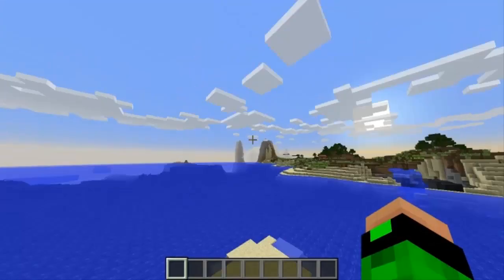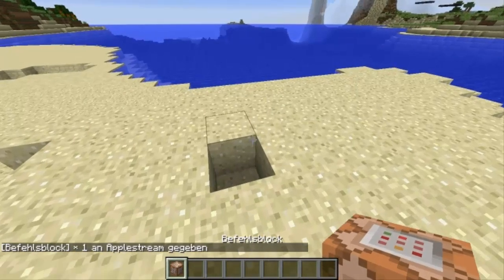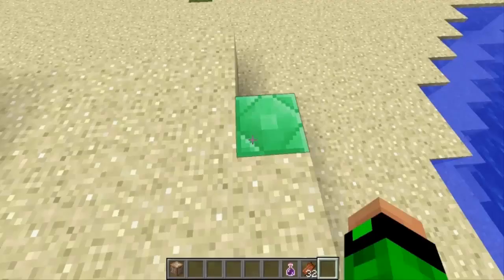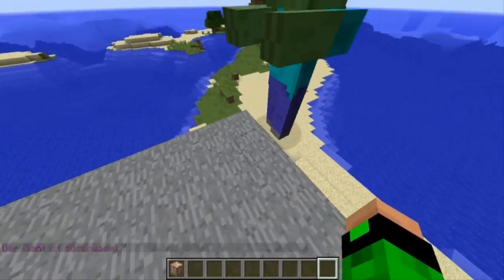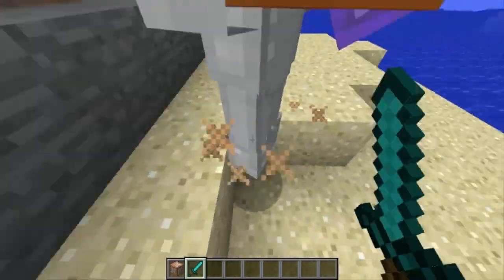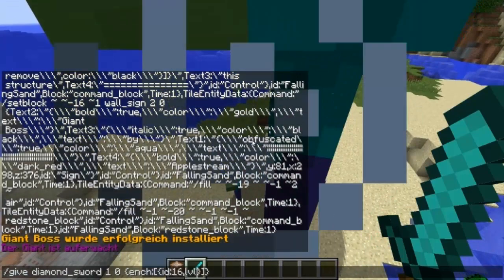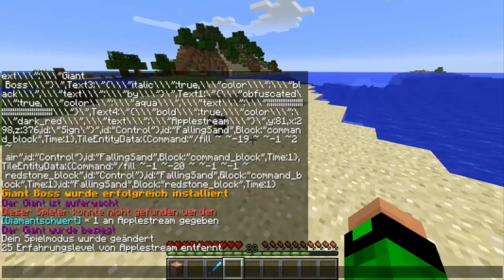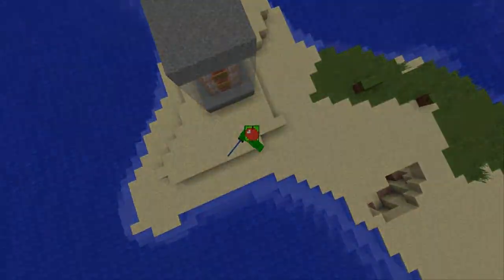Giant Boss in 1 Command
Der Giant war mir zu langweilig, deshalb bekommt er von meiner neuseten Maschine einen großen Buff!